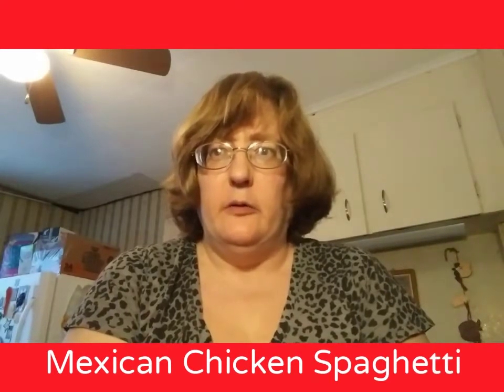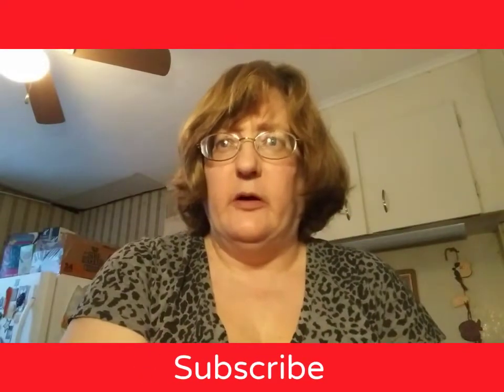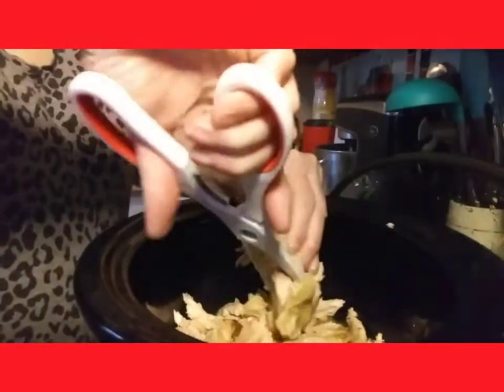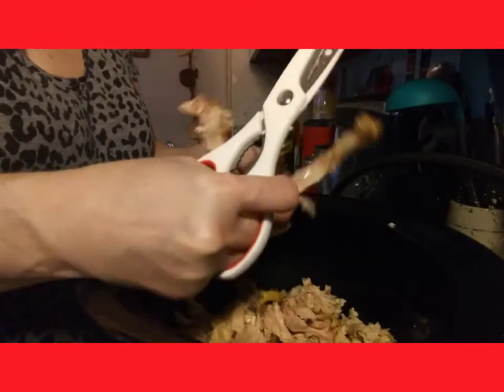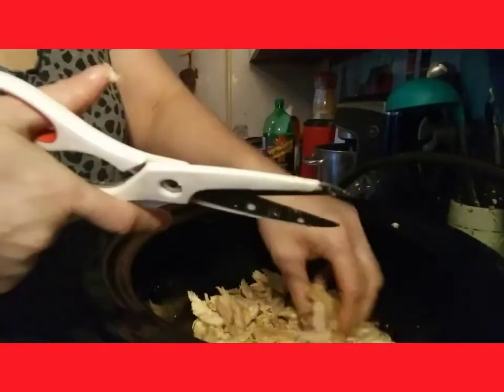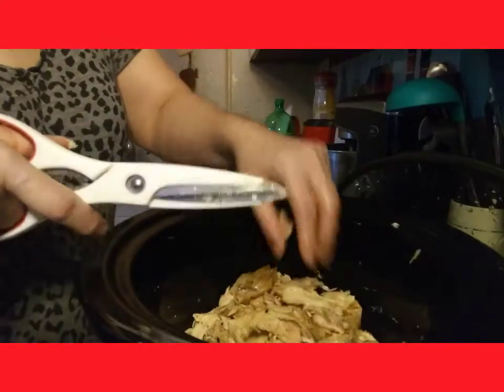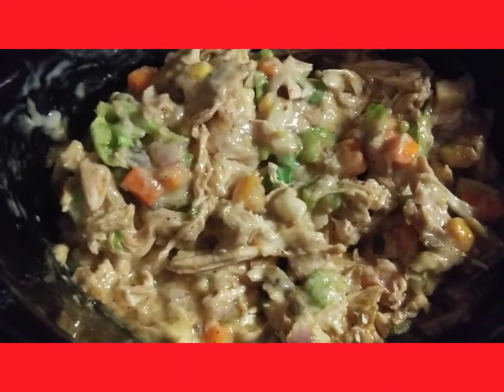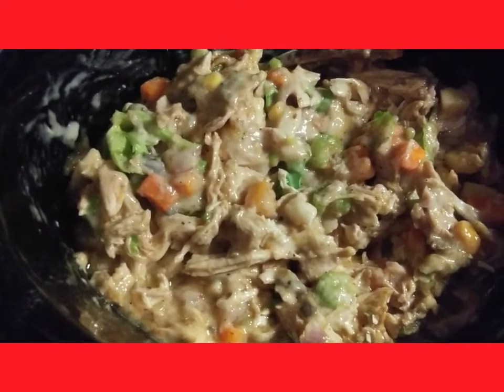Delicious Mexican Chicken Spaghetti. With Video of it Plated.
A delicious twist on Chicken Spaghetti. Mexican Chicken Spaghetti.

3 Cups Of Shredded Chicken
2 Can of Cream of Chicken Soup or Mushrooms
1 Can or 2 Cups of Frozen Mixed Vegetables
1 Small Onion Minced
3 Celery Stalks Chopped
3 Tablespoons of Taco Seasoning
3 Teaspoons of Garlic
3 Teaspoons of Black Pepper
1 Package of Spaghetti

In the crockpot cut chicken into cubed pieces. Rinse canned vegetables. Mince onion and chop celery. Adding to the crockpot. Add cream soup. I had cream of mushrooms on hand. Season with taco seasoning, garlic and black pepper. Mix well. Add 1/2 cup of water. if soup 2 tablespoons of flour. You may cook the spaghetti with the casserole but my family cooks it separate. Adjust the taco seasoning to taste cook on high one hour then low 4.